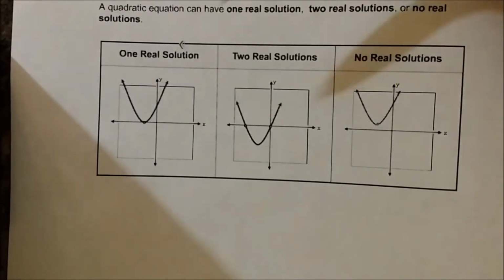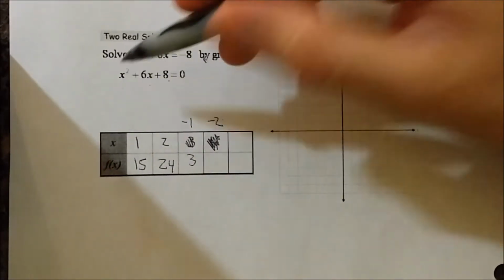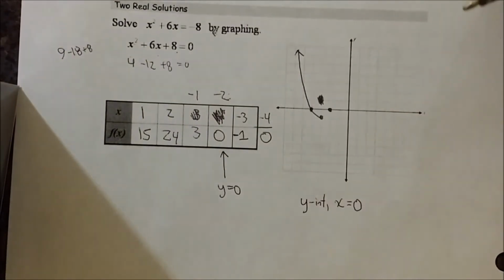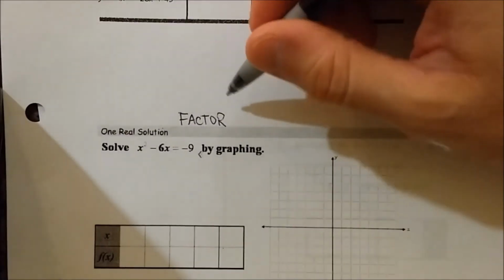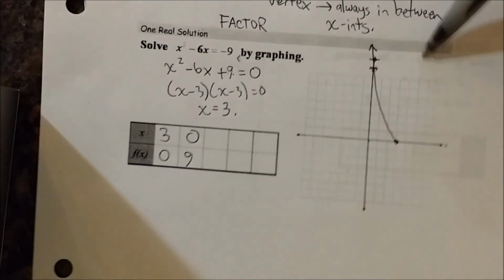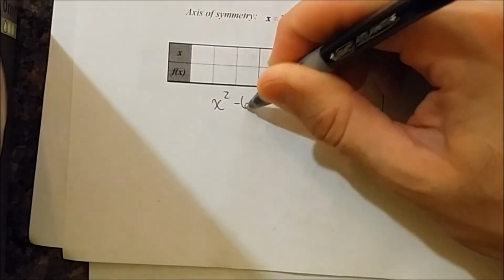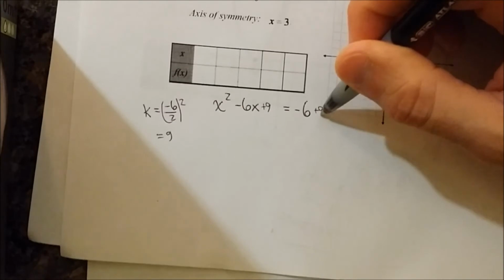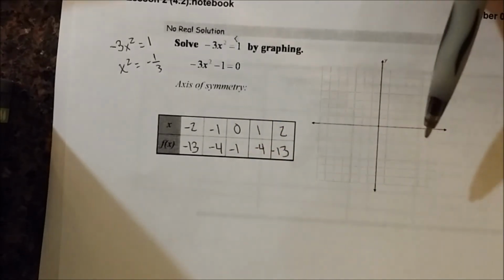solving quadratics graphically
Solve quadratic equations graphically, with a few pro tips regarding factoring, completing the square, using table of values, finding the vertex, using the discriminant.